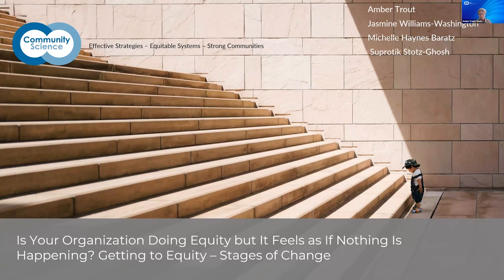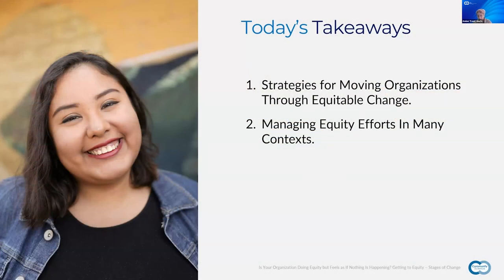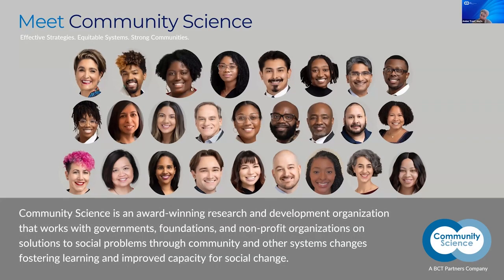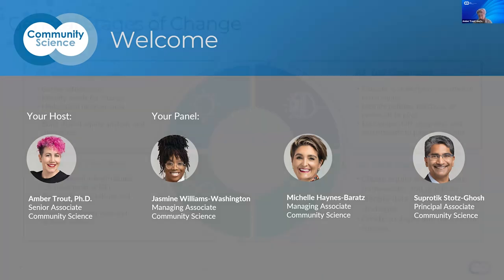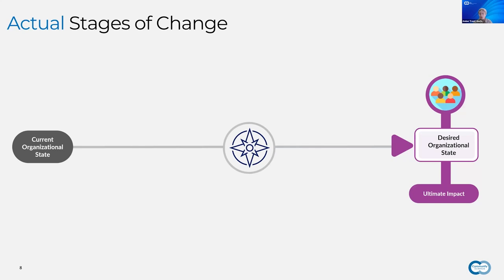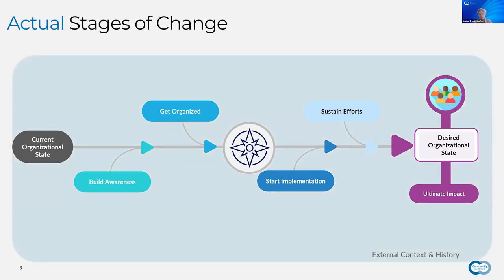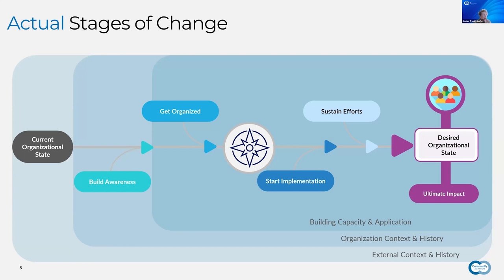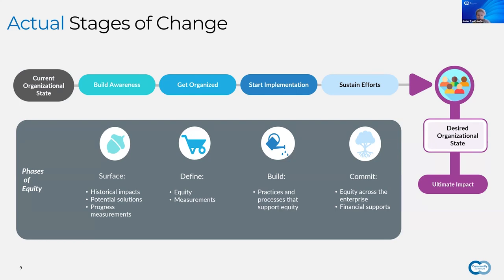Is Your Organization Doing Equity but it Feels as if Nothing is Happening - Part I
In this webinar, Amber Trout, Senior Associate, Organizational Effectiveness at Community Science talks about equity-infused change management practices and the measurement of progress among other leaders driving change in their organization. We will explore research and practice-backed strategies for moving your organization through equitable change, and touch on the increasing backlash to DEI. Amber will be joined by panelist Michelle Haynes-Baratz, Jasmine Williams-Washington, and Suprotik Stotz-Gosh at Community Science